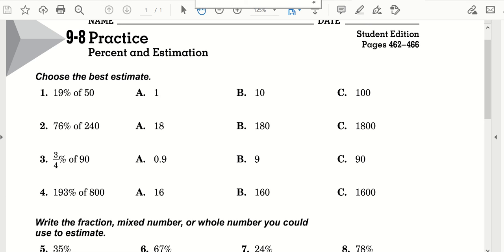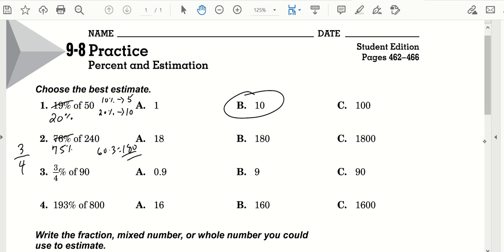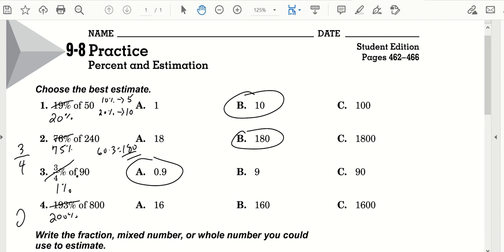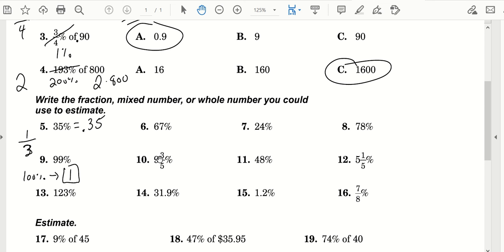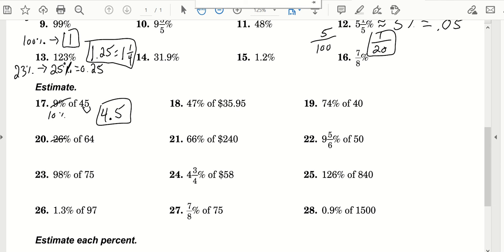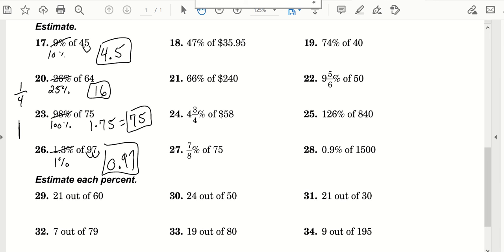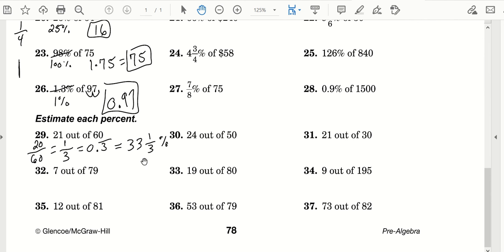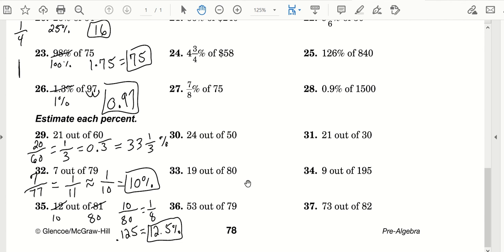9.8 Percent Estimation